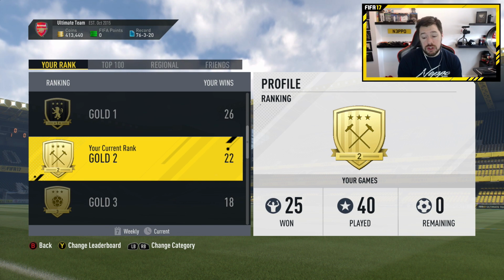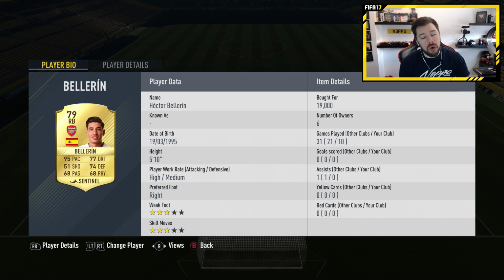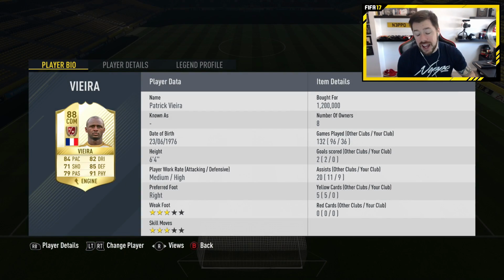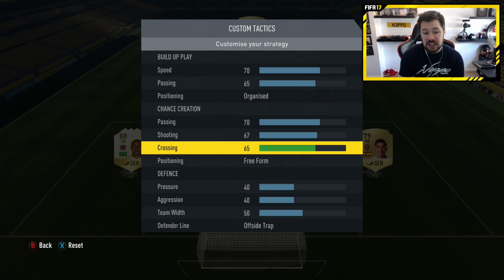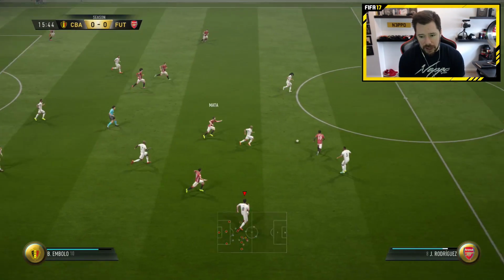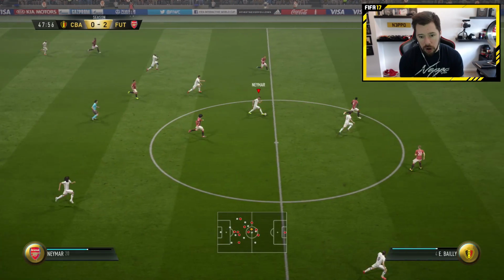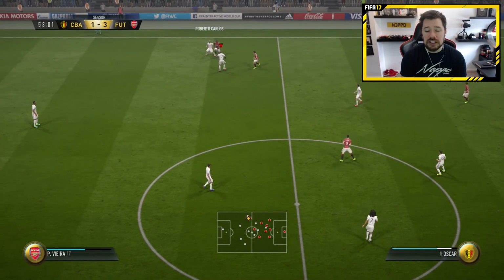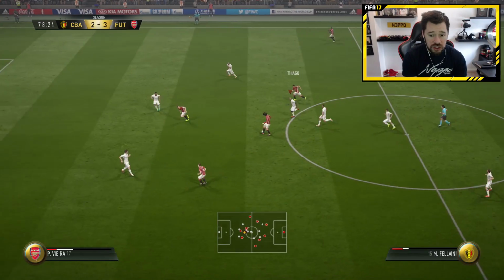FUT CHAMPIONS SQUAD BUILDER! #02 FIFA17 Ultimate Team